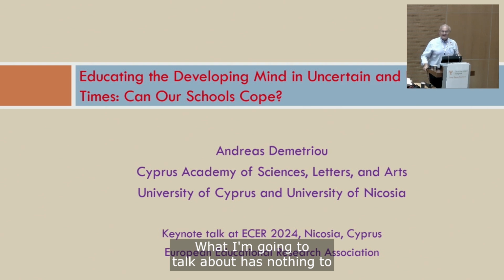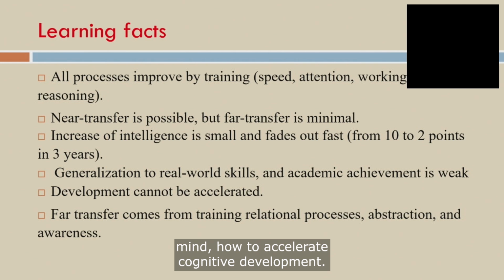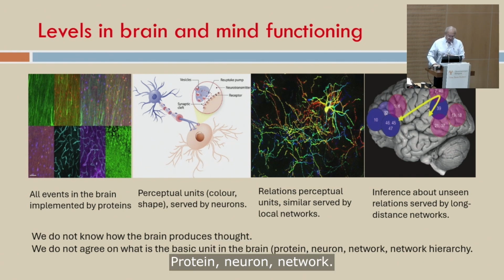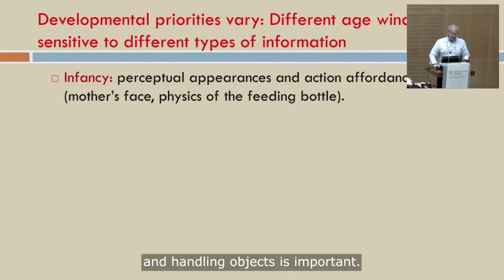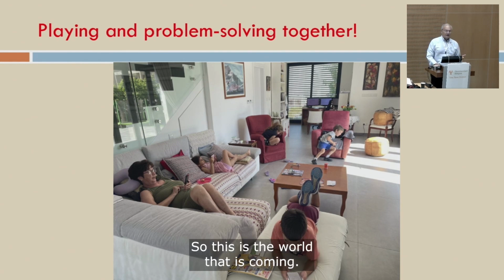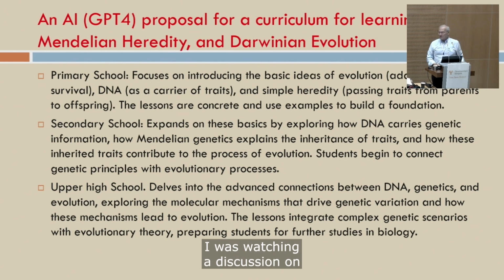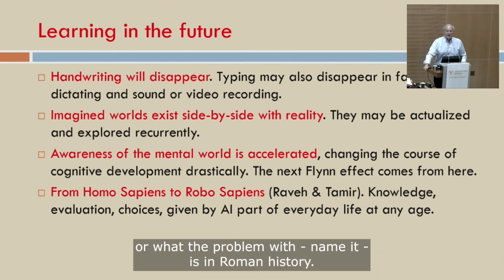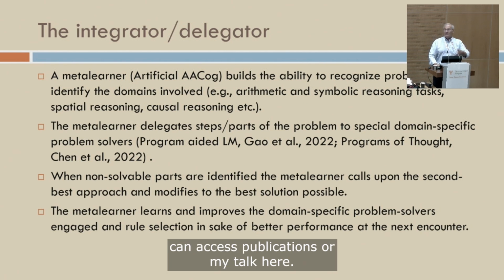Andreas Demetriou, Keynote Speaker ECER 2024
Keynote "Educating the developing mind in uncertain and unstable times: Can our schools cope?" by Andreas Demetriou at ECER 2024, Nicosia